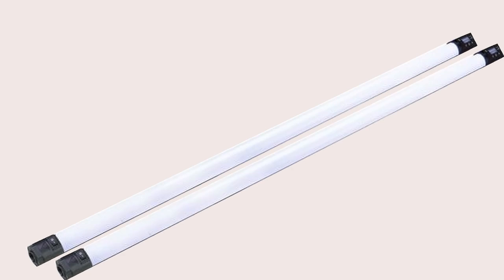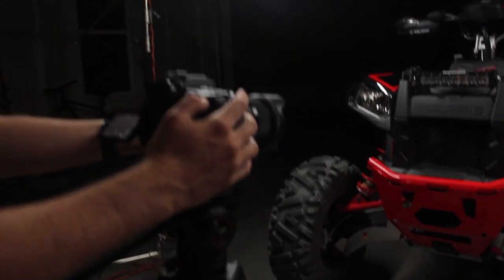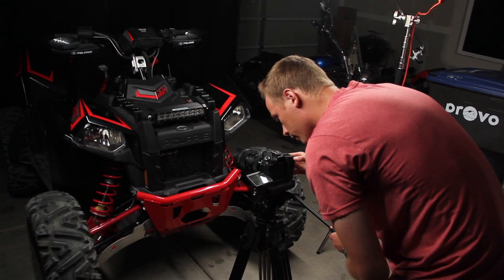How to Film a Low Light Commercial | Car/Four Wheeler Commercial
This video is how to film a low light car/four wheeler commercial. While filming in low light, use the lights to highlight the areas you want to focus on, then darken those areas in post. We used Quasar Science lights to light our scene, a homemade dolly to move our camera, and a Canon DSLR to film with a Sigma 18-35 lens. We had a great time filming this video and still love improving every day.